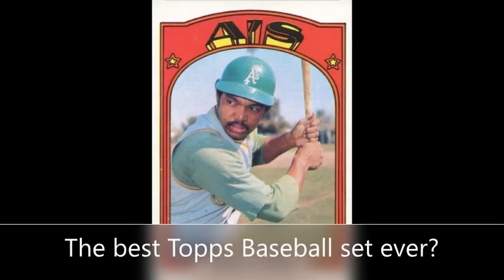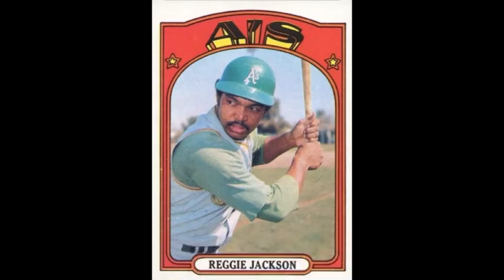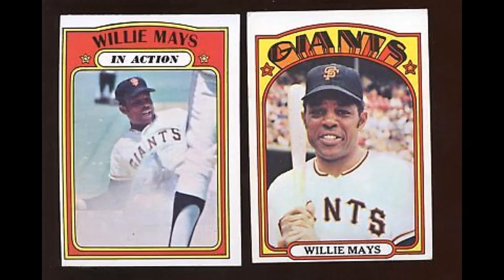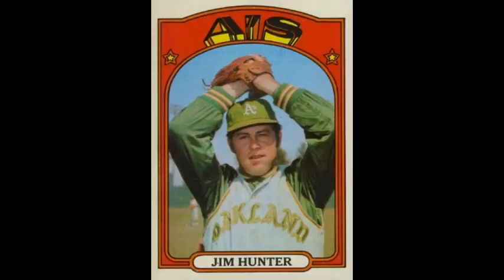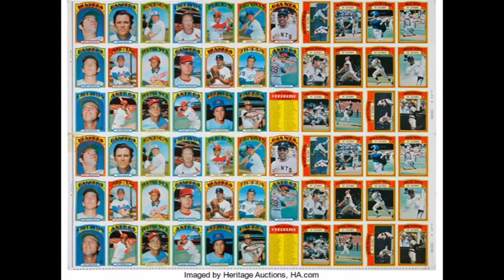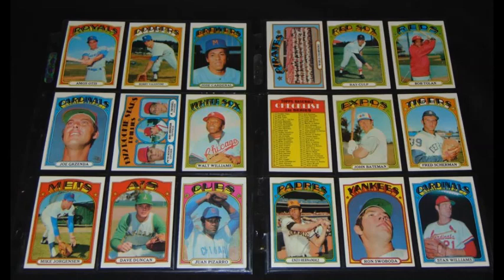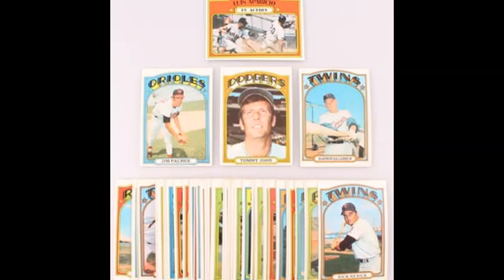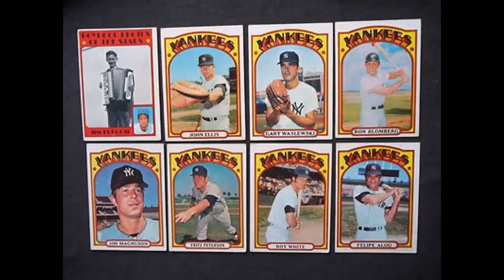The 1972 Topps Baseball set - One for the ages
Classic diamond stars featured in 792-card issue that changed the hobby for the better